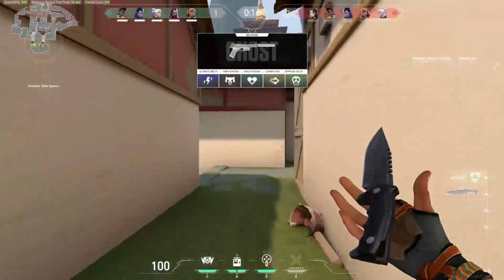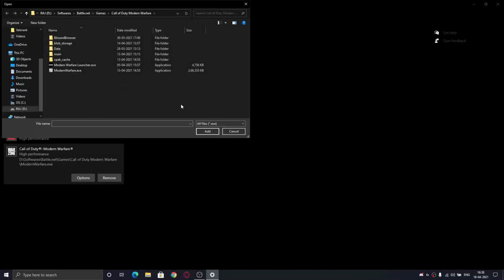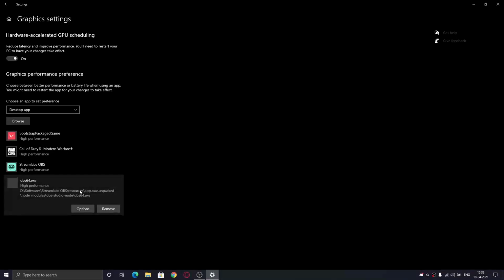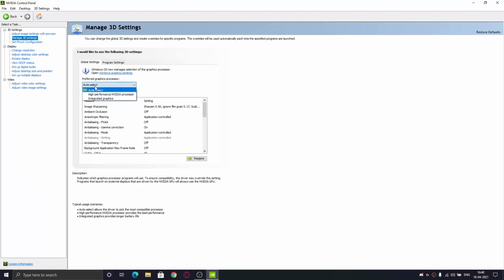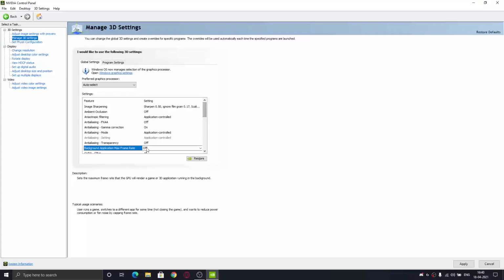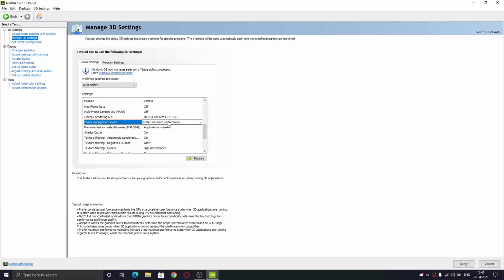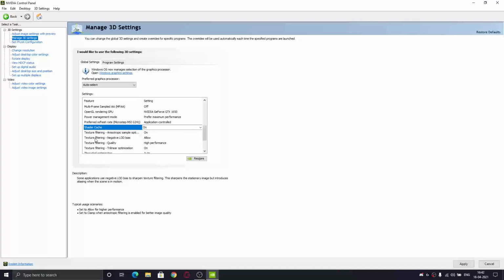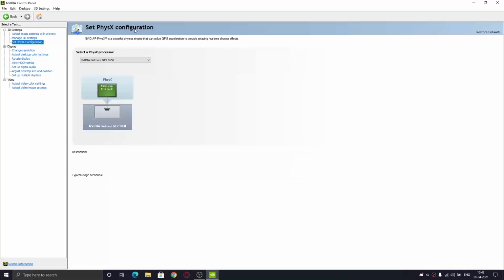Optimize Nvidia Control Panel For Gaming & Streaming | The Ultimate 2021 Guide | Captain Raj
Hey guys, its me Captain back with new video where I have a guide for low specs PC/Laptop gamer which will help them to do gaming on their PC/Laptop with maximum performance.